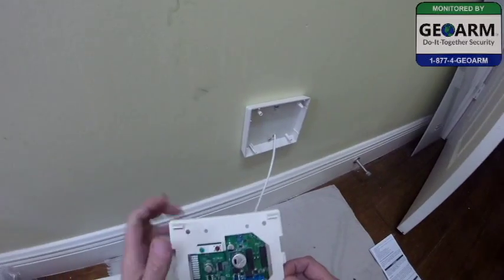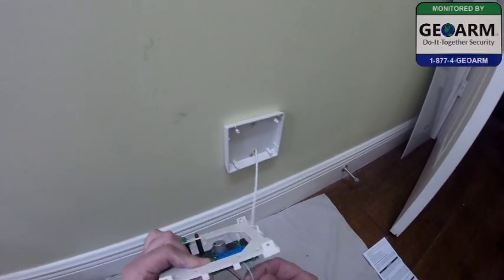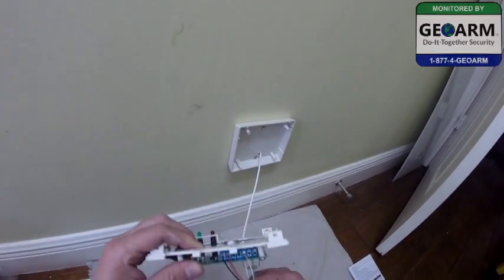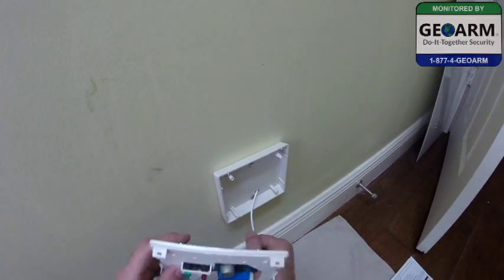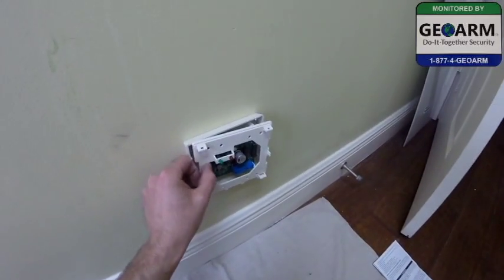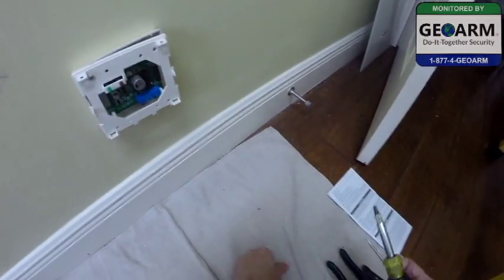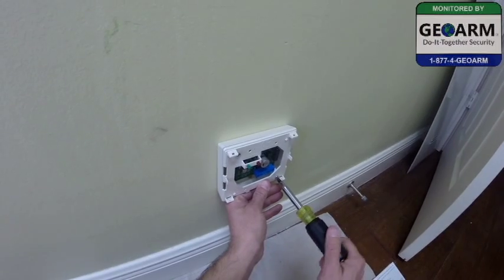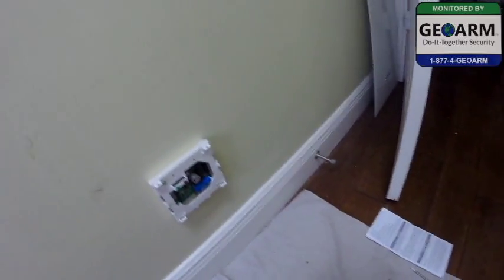Honeywell Vista 20p : Wiring Macurco GD-2a gas detector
Wiring macurco GD-2A wired gas detector to a Honeywell Vista 20p Wired alarm system.  For the lowest alarm monitoring rates contact GEOARM Security.